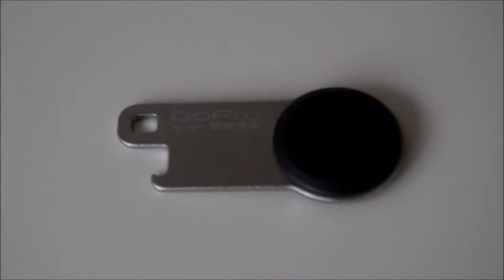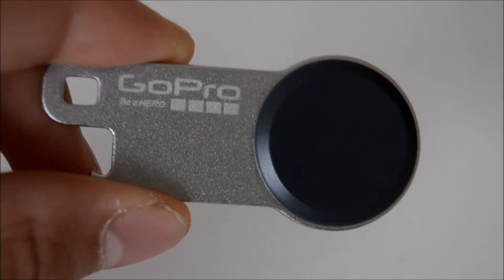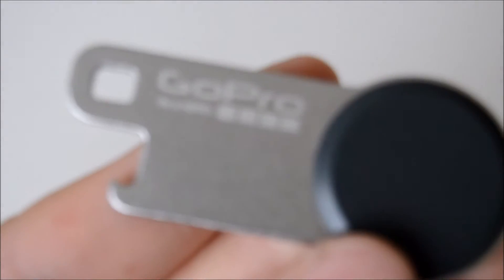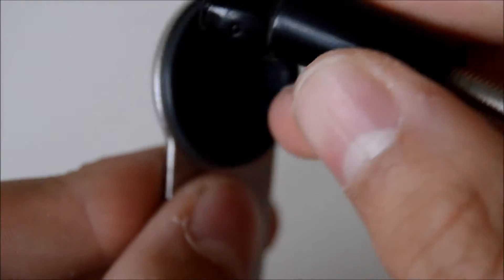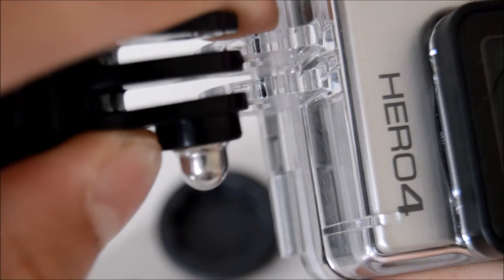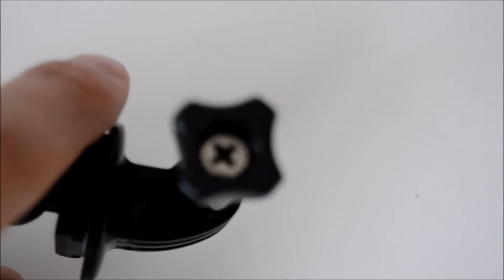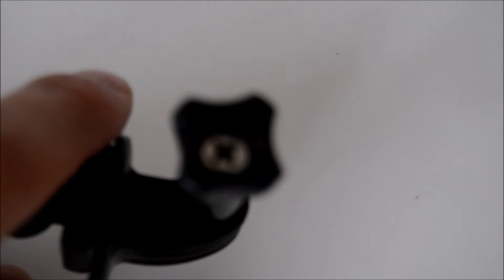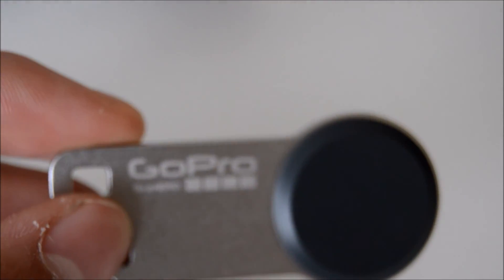The GoPro Tool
This is a simple review of the Go Pro tool witch is cheep but useful.